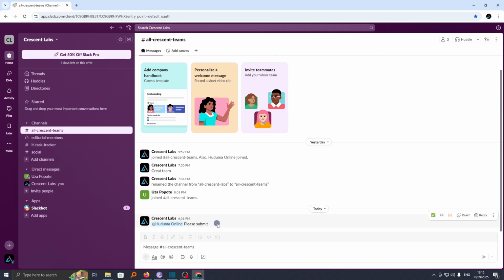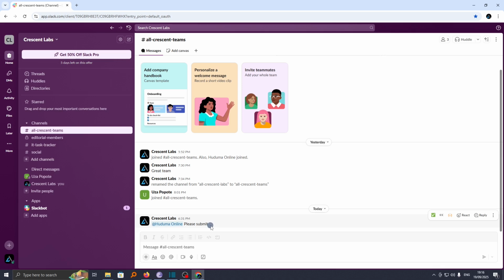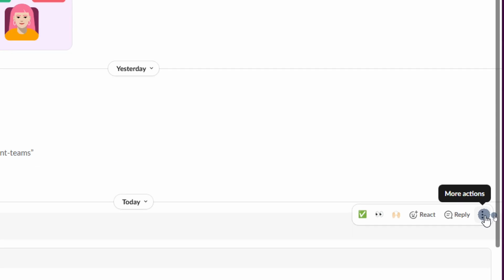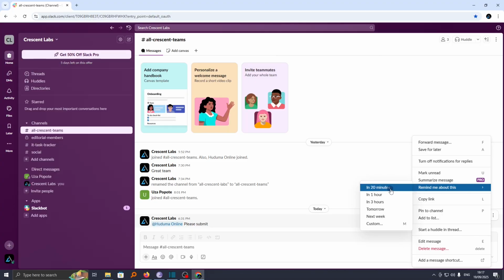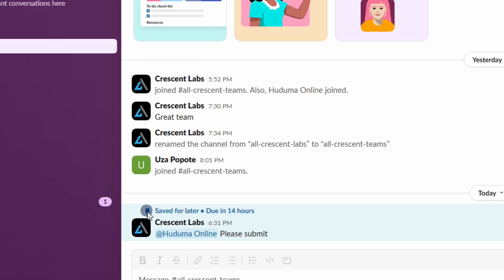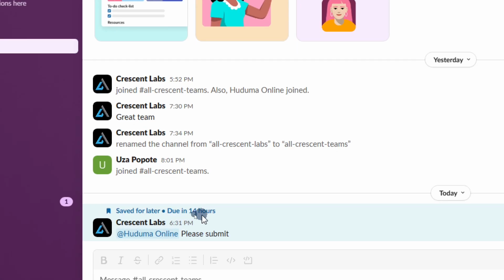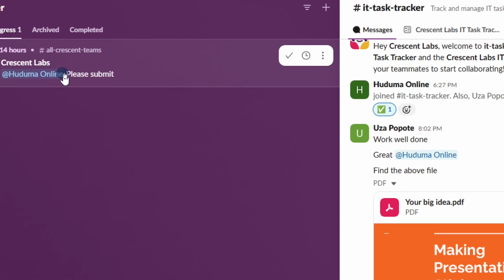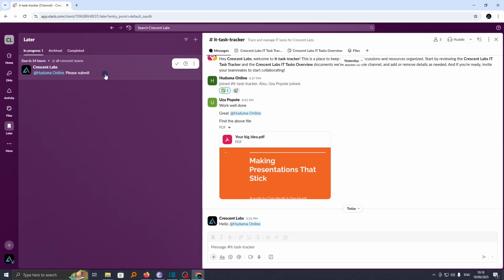How To Set Reminders In Slack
Learn how to set reminders in Slack to stay organized and never miss an important task or meeting. This step-by-step guide shows you how to create reminders for yourself or your team directly within Slack.